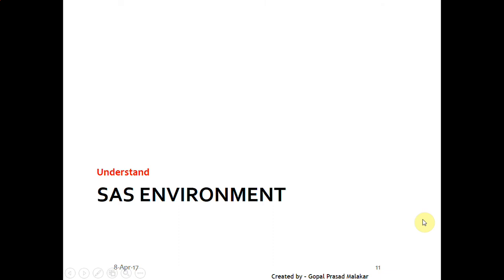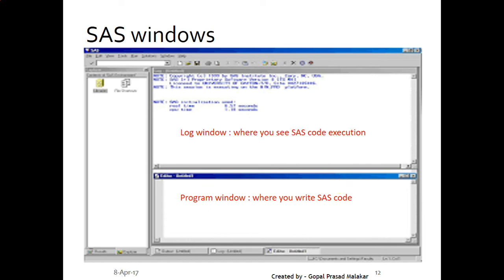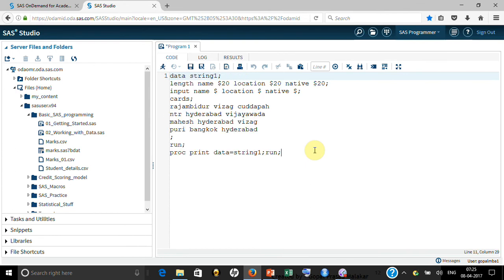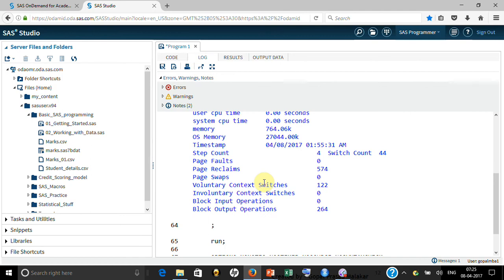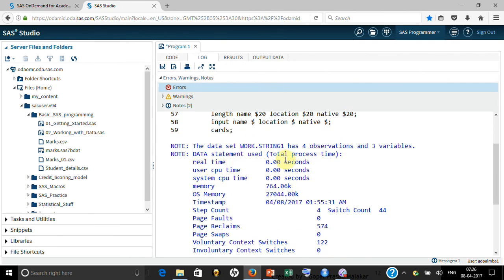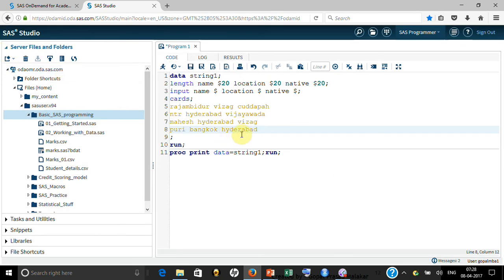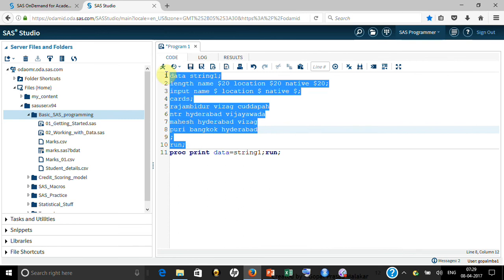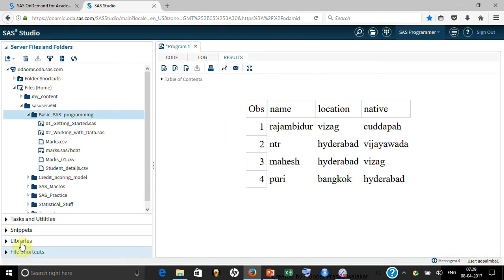SP01A Understand SAS Environment - what is programming window, log window, output window etc.